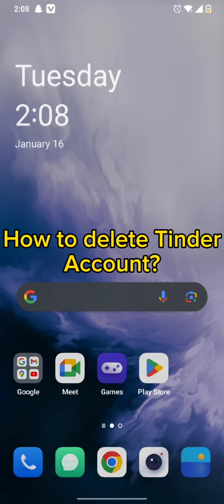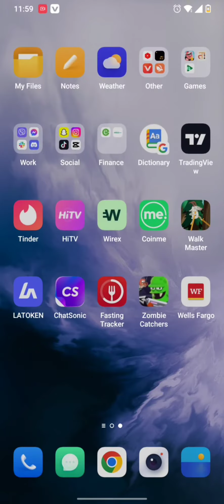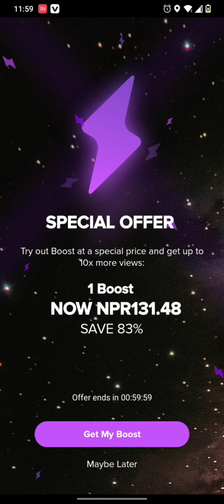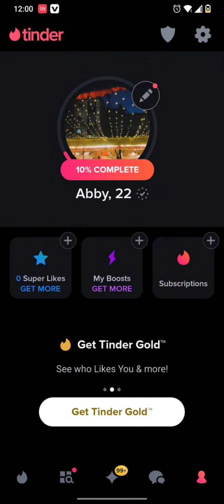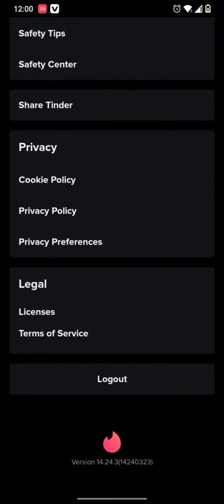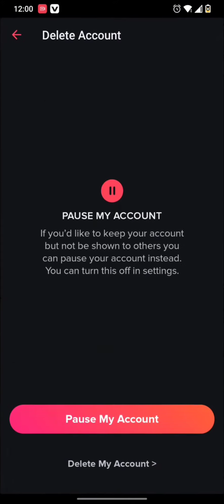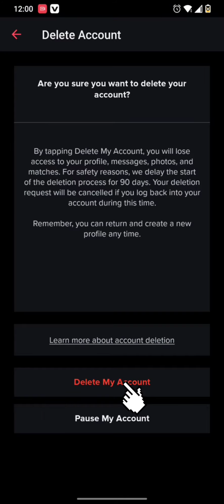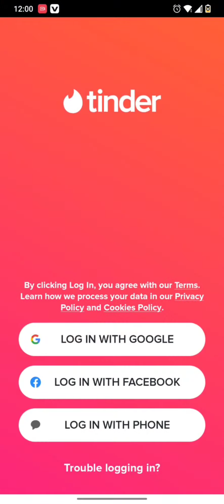How to Delete Tinder Account? Deactivate Tinder Account (2024)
Ready to take a break from the world of swipes and matches? In this video, we'll walk you through the easy steps to delete your Tinder account. Whether you've found love, are taking a dating hiatus, or just need a breather, we've got you covered.